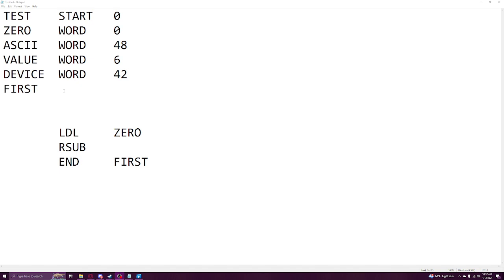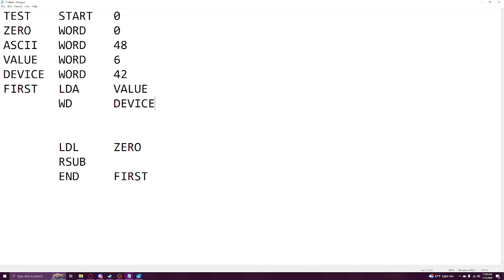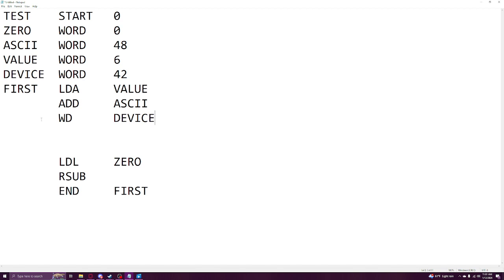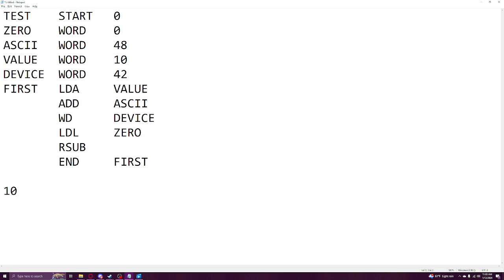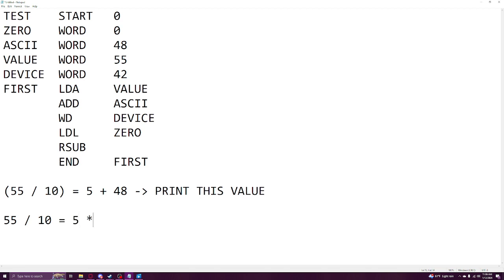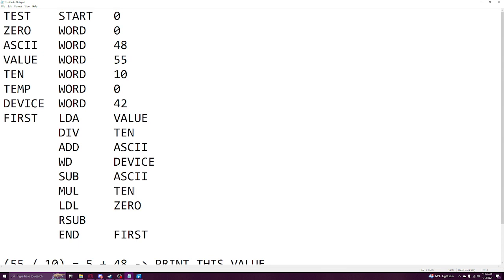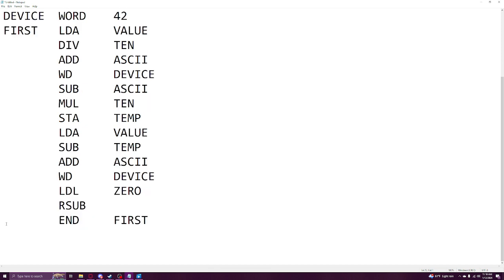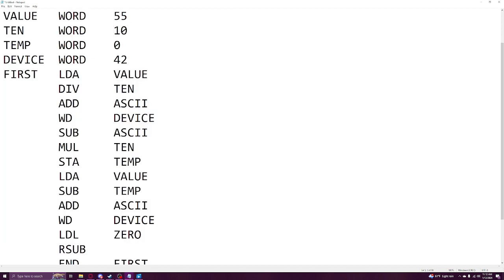Printing numerical values in SIC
Hopefully this video helps some people with printing out numbers using SIC. Take the things I say with a grain of salt, as everything tested was used using a SIC VM, so the processes that I go through may not work for everyone.